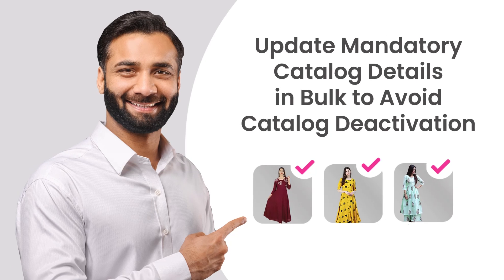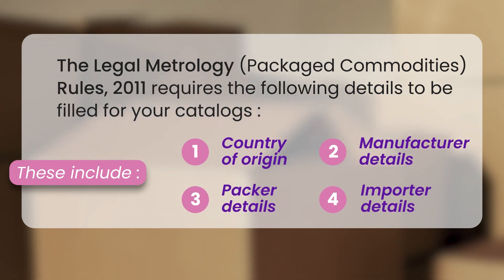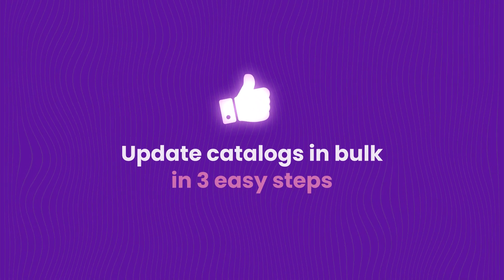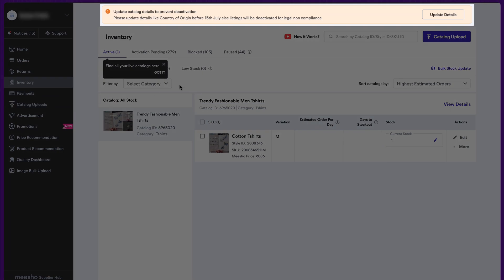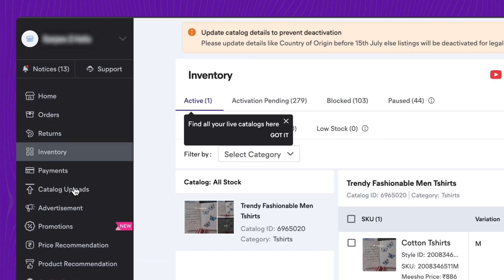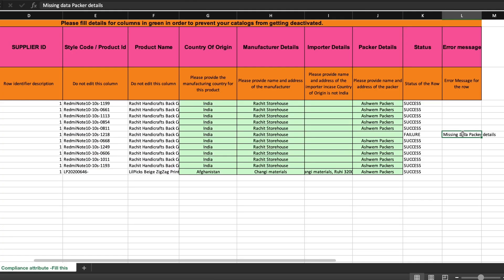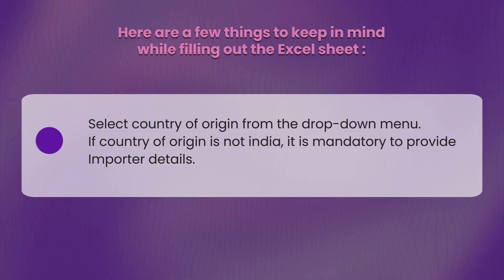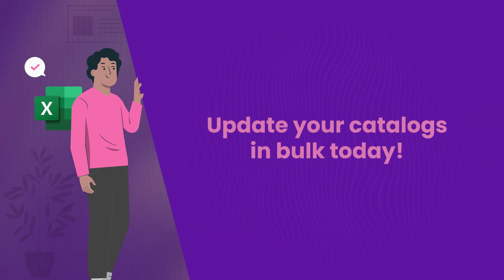Bulk edit feature is now live on your panel!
Bulk edit feature ke saath apni listings ki saari mandatory details update kijiye at once. Aisa karna, aapki listings ko legally compliant rakhne ke liye aur listing deactivations se bachne ke liye zaroori hai. Follow kijiye few simple steps aur update kijiye mandatory details in bulk!